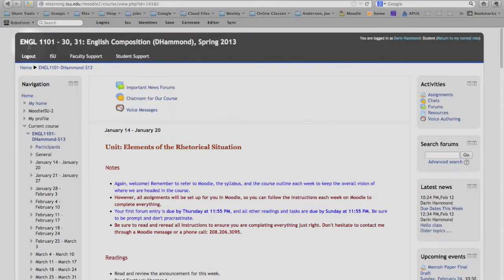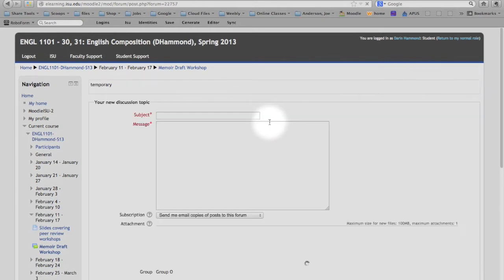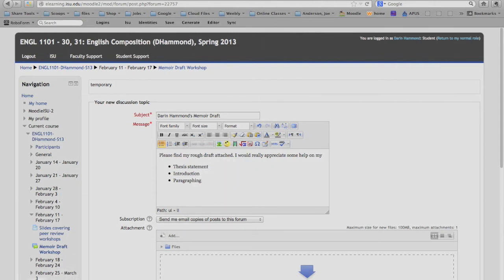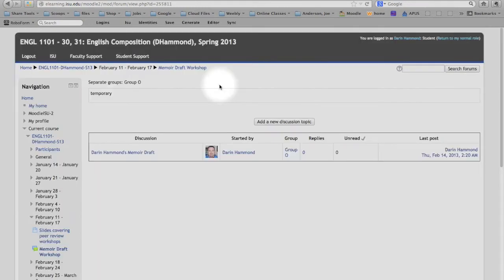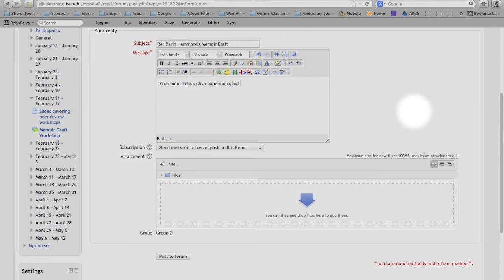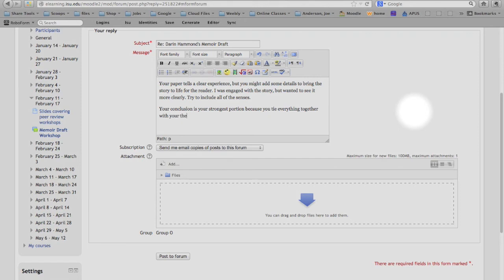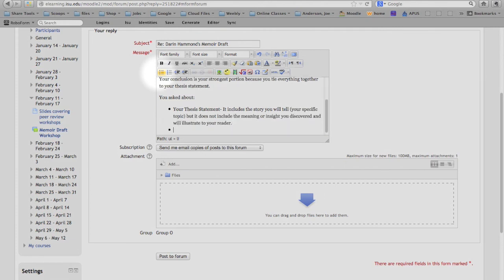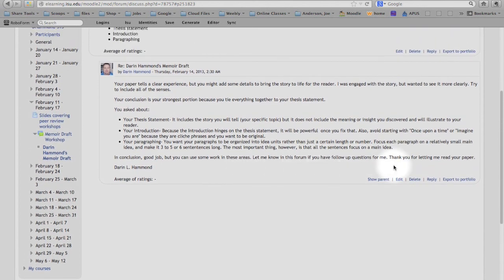Peer editing for the Memoir paper: English 101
Illustrates how to upload documents to Moodle forums in order to receive and give feedback on writing.